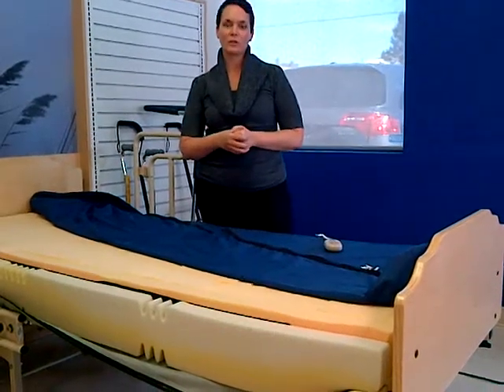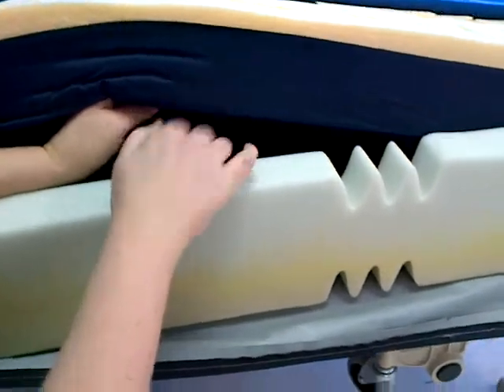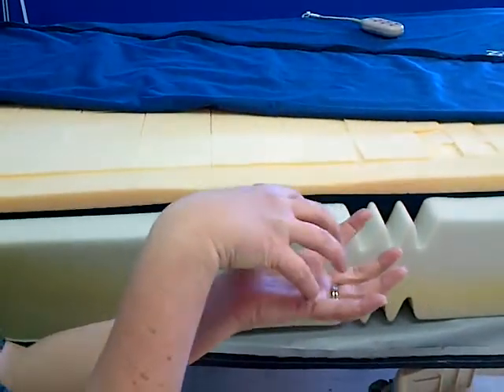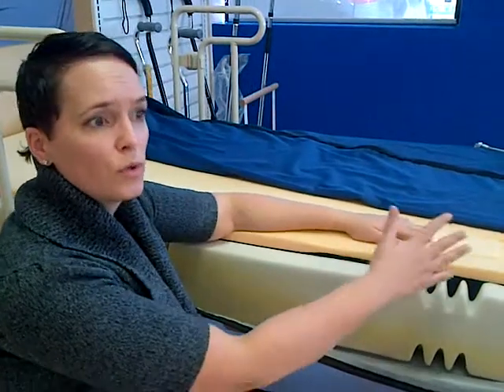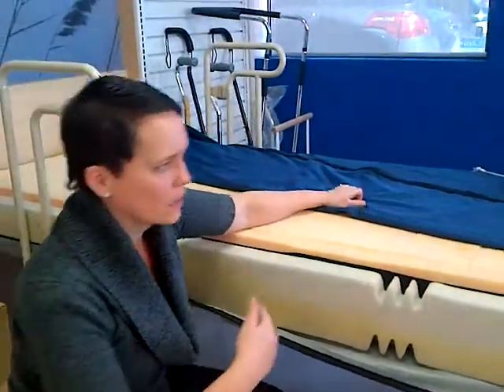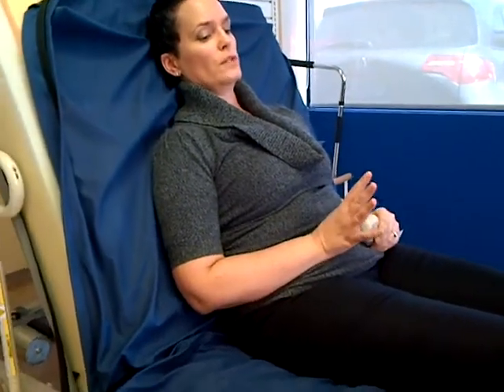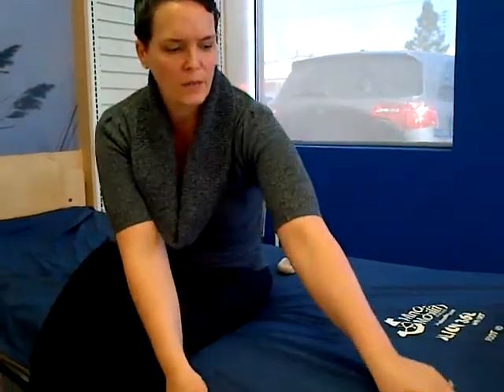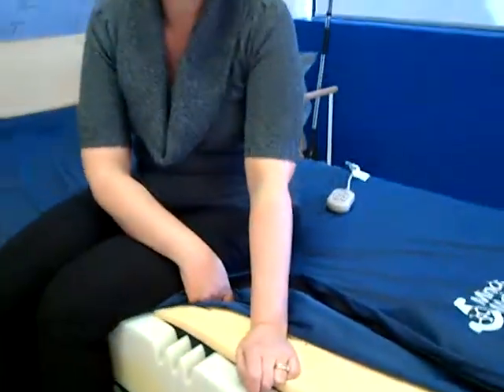Align 360 Mattress with SRT demo video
This demonstration video features the Align 360 Mattress with Shear Reduction Technology (SRT). Jen Atkinson, Occupational Therapist and owner of 5 Minds Mobility Inc, demonstrates the clinical features of this innovative foam replacement hospital bed mattress. The Align 360 with SRT addresses both shear and pressure related forces known to contribute to skin breakdown in the immobile population. Jen describes how the mattress is clinically superior in that it aids in both prevention of breakdown and reduces the need to reposition a patient back up in bed as is designed to address the problem of sliding.